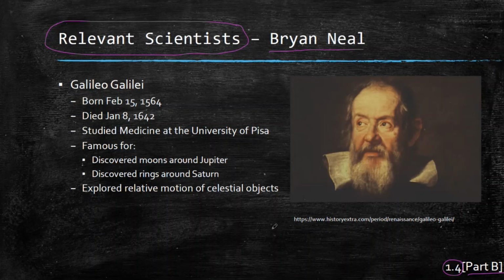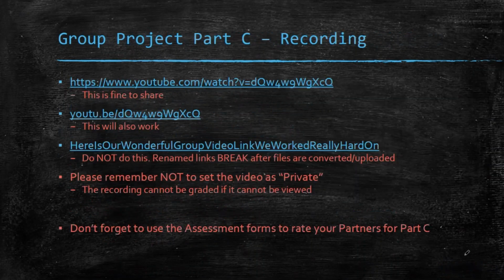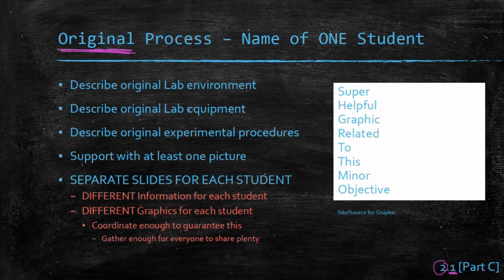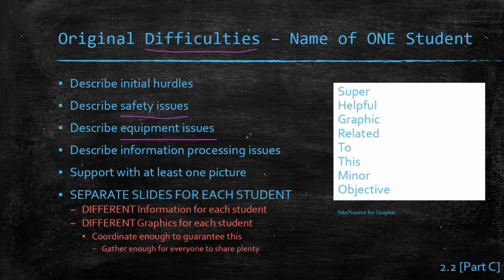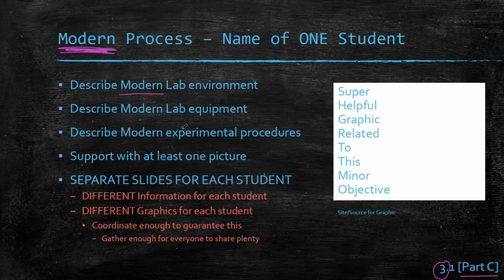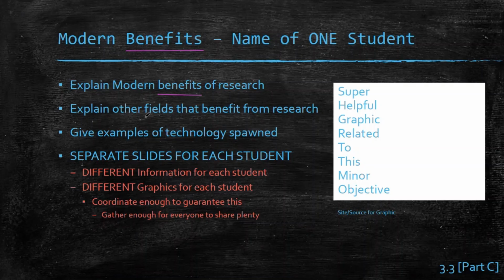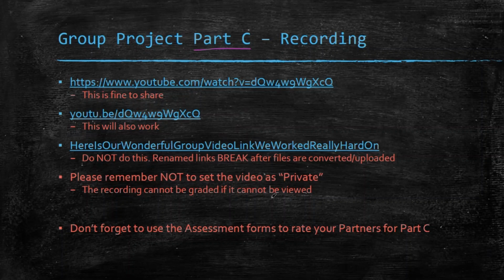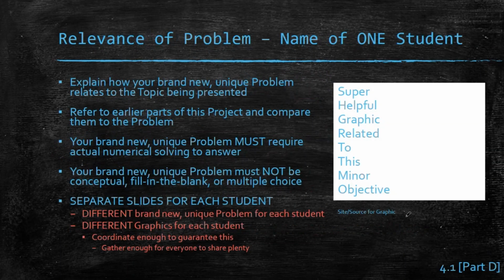Group Project Part C Tutorial